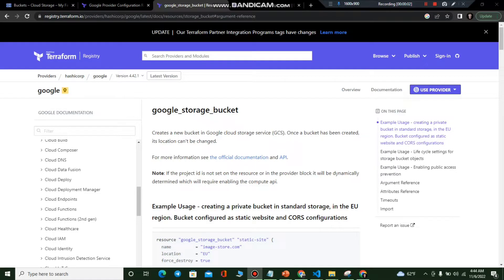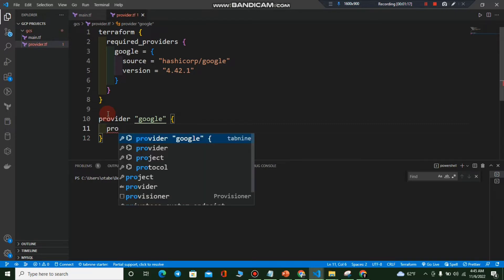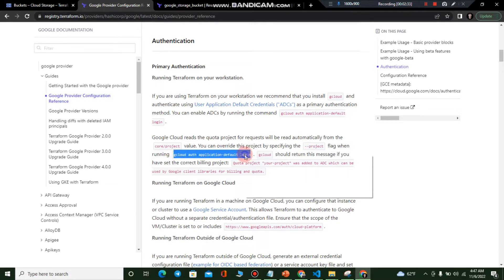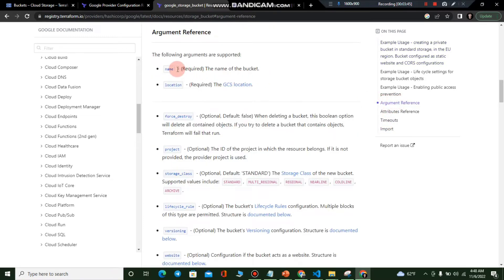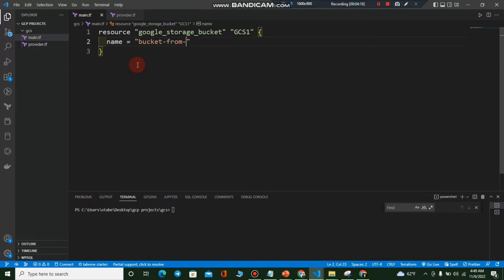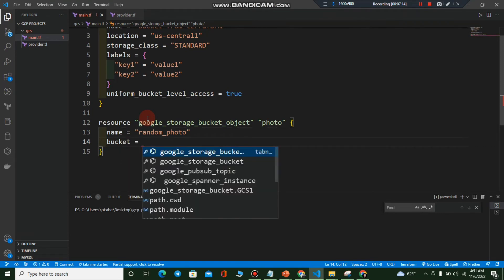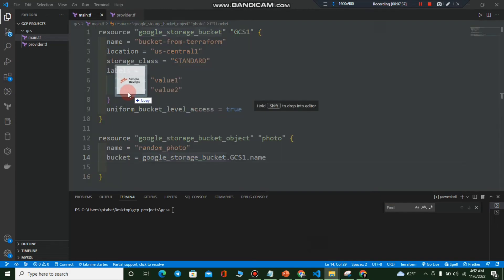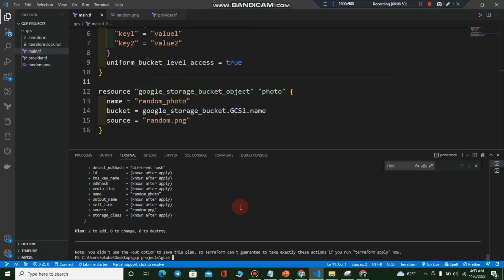Create Google Cloud Storage Bucket using Terraform in GCP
In this hands-on lab, I will create Google Cloud Storage Bucket using Terraform in GCP.

1. Google Provider Configuration Reference